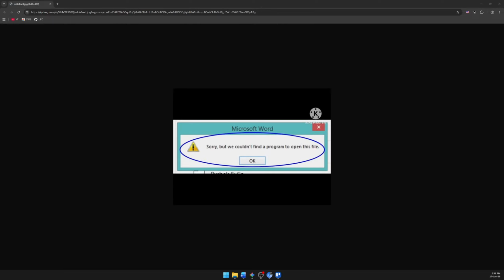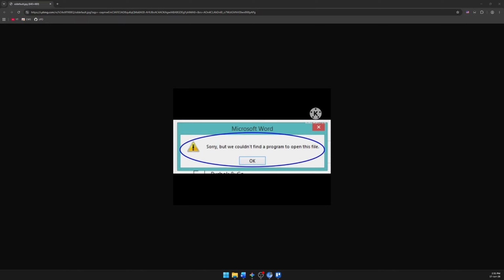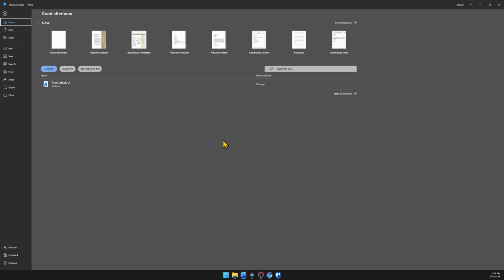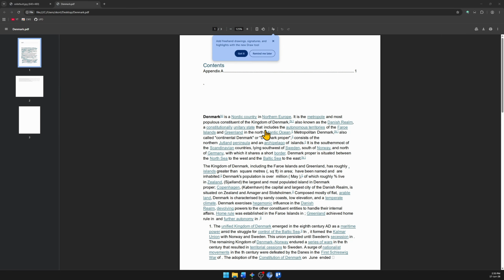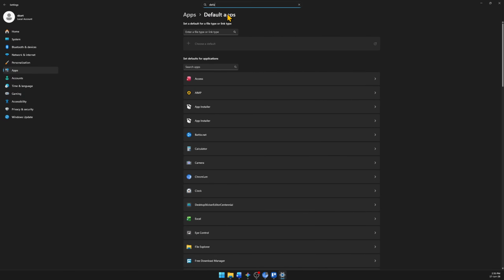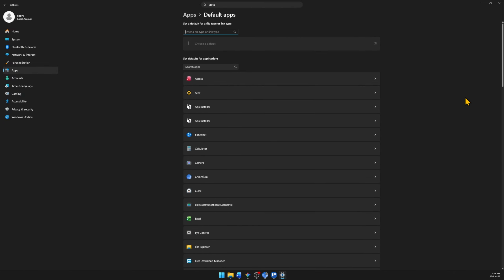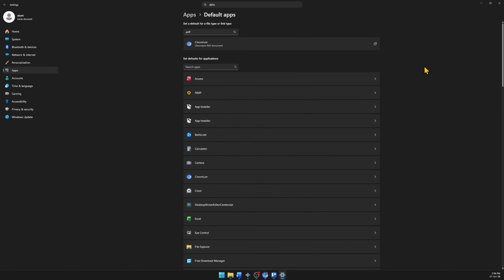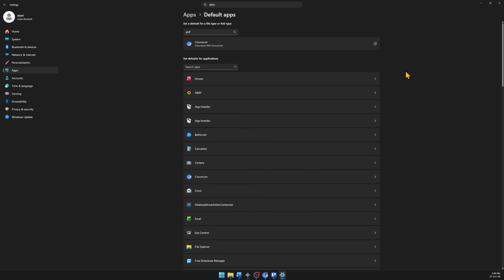Sorry, but we couldn't find a program to open this file | How to fix Error Word to Pdf conversion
If you are looking for a video about How to fix Error Word to Pdf conversion, here it is!